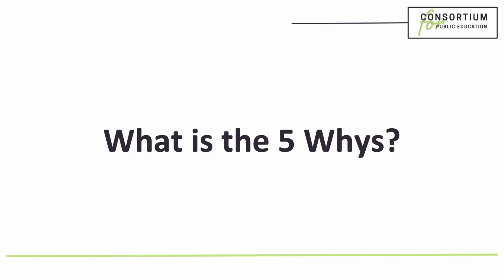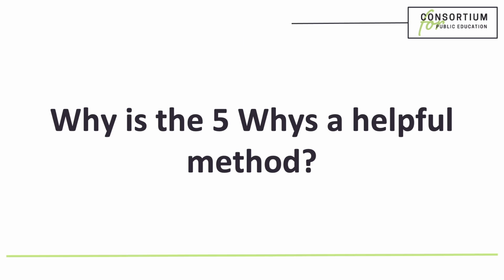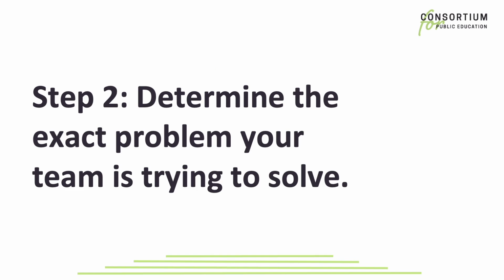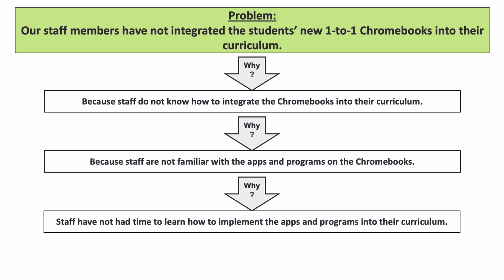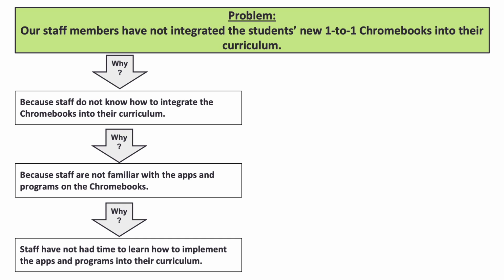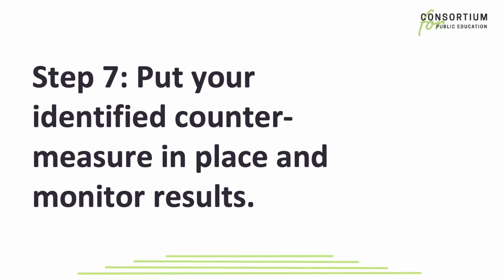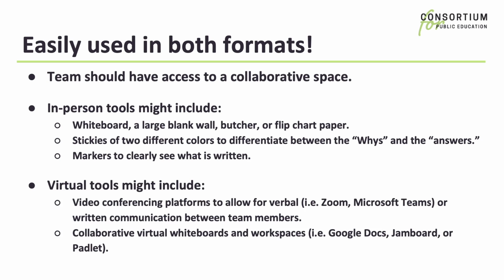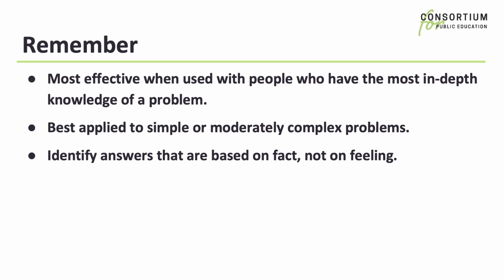Design Thinking for Education, Ep. 15: The Five Whys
The Five Whys is a design-thinking method that utilizes questions - specifically "why" - to determine the root cause of a problem and address that root through specific actions, rather than the symptoms of an issue.

All methods in this explainer series are appropriate for both educators and students.